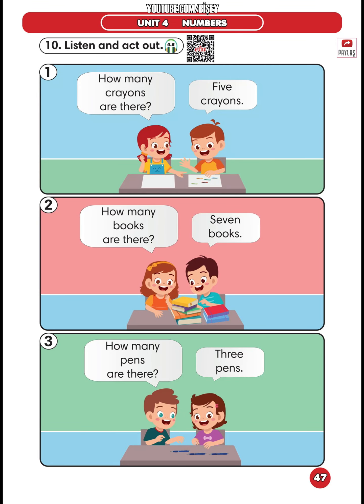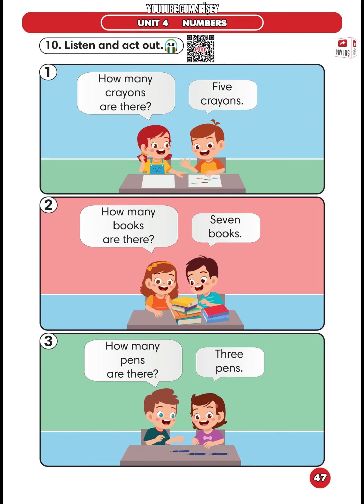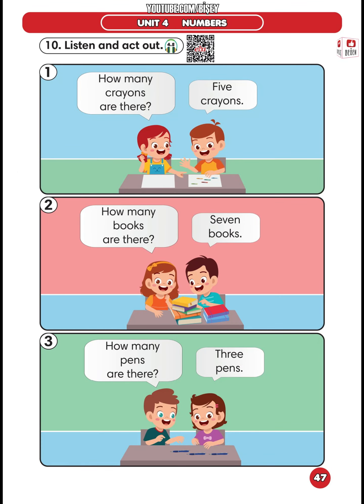4.5 SAYFA 47 İNGİLİZCE 2. SINIF DİNLEME | MEB YAYINLARI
✔️ Meb Yayınları | MİLLİ EĞİTİM BAKANLIĞI YAYINLARI
✔️ 2. Sınıf İngilizce Kitabı Dinleme Metinleri

❝ 2. Sınıf İngilizce Dinleme Metinleri MEB Yayınları❞